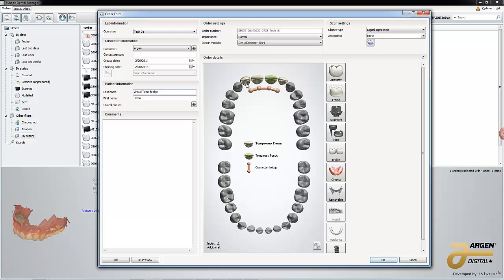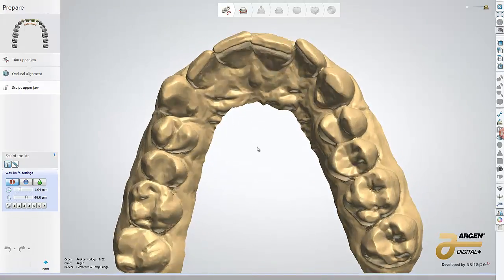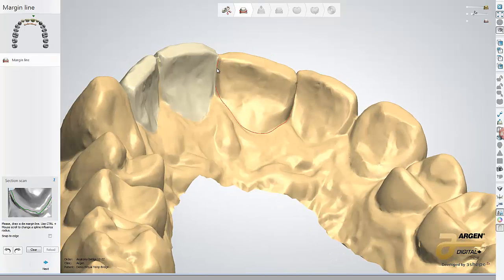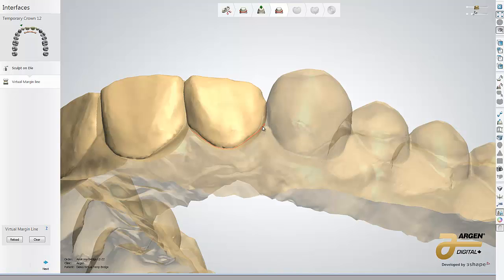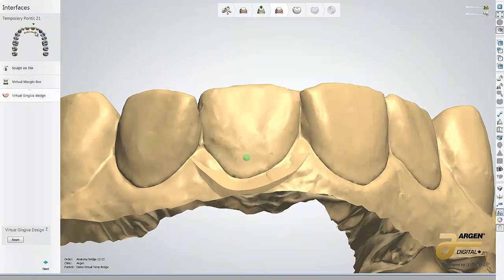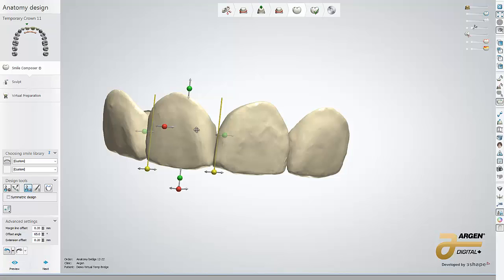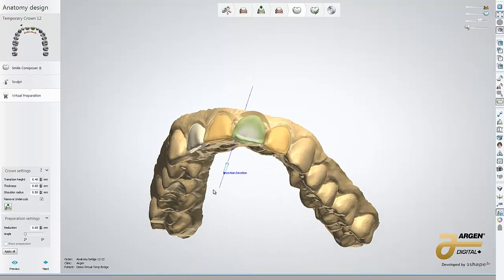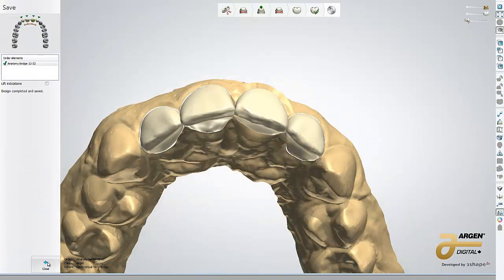New Multi-Layer ArgenPMMA Temps Now Available from Argen Digital.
Multi-Layer ArgenPMMA Virtual Temporary Bridge.